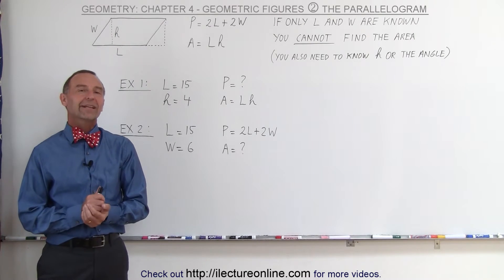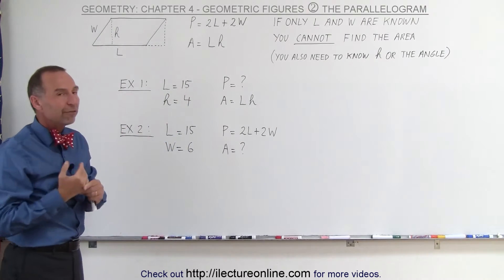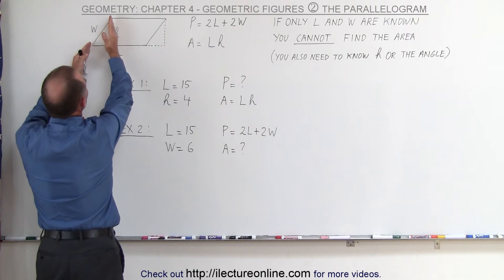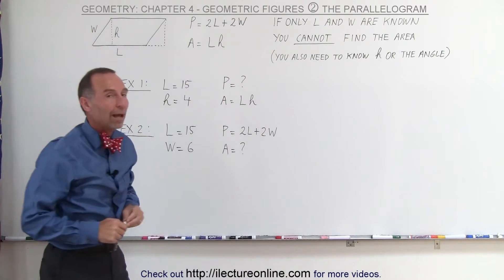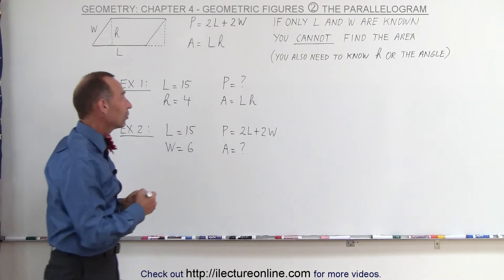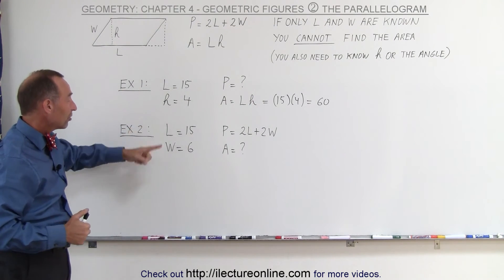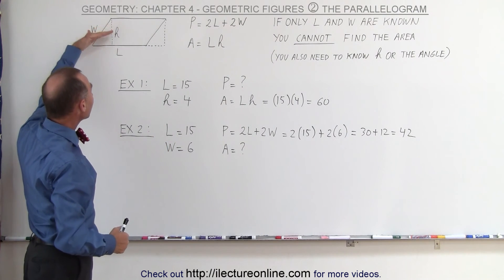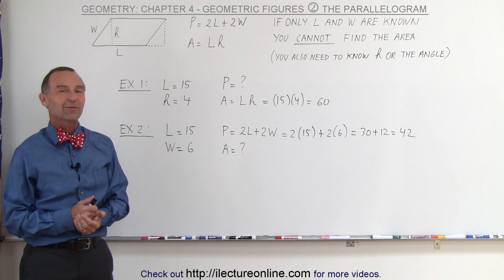Geometry: Ch 4 - Geometric Figures (2 of 18) The Parallelogram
In this video I will define the parallelogram, and explain the equations of its parameters and areas.